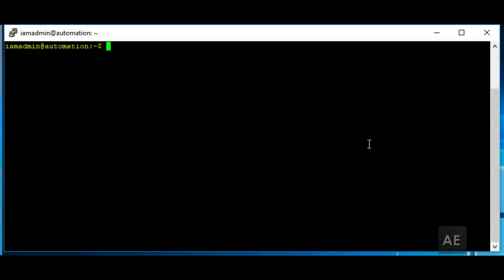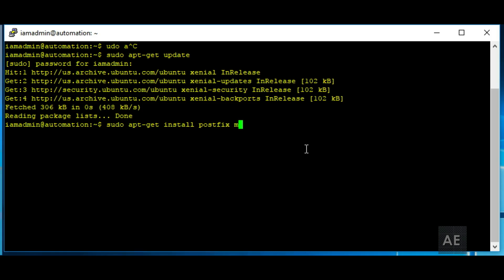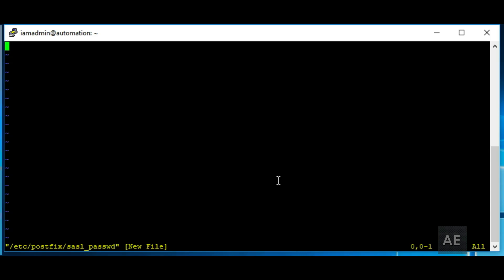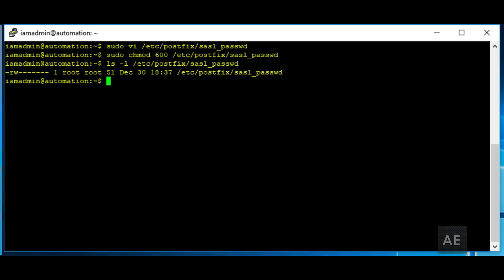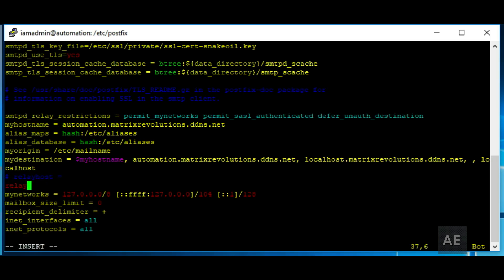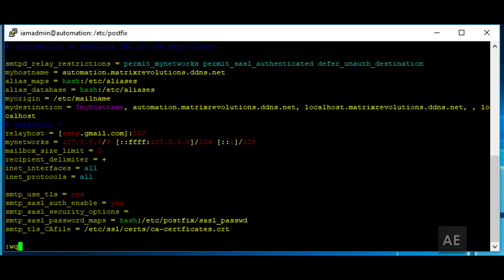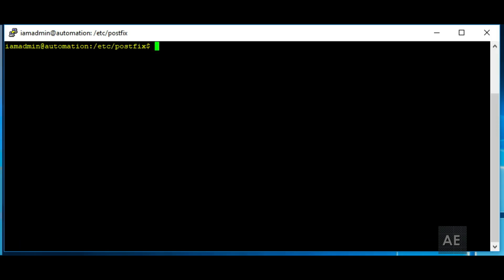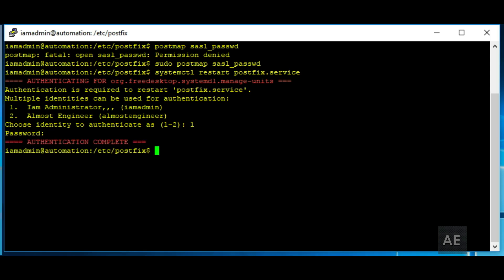Use Postfix with Gmail as SMTP Server on Ubuntu Linux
This tutorial shows how to install Postfix as a SMTP server on Ubuntu versions.